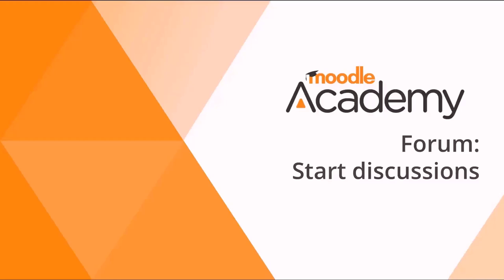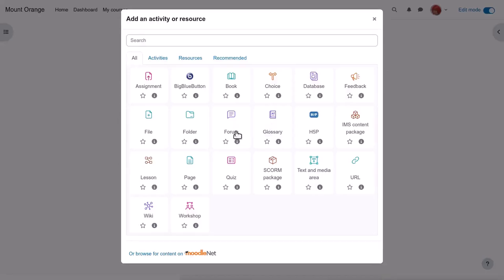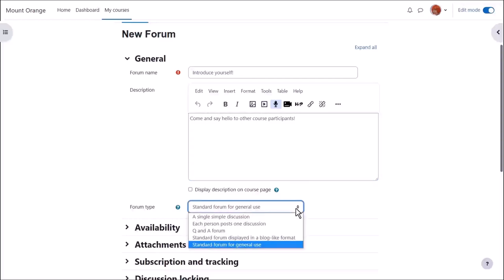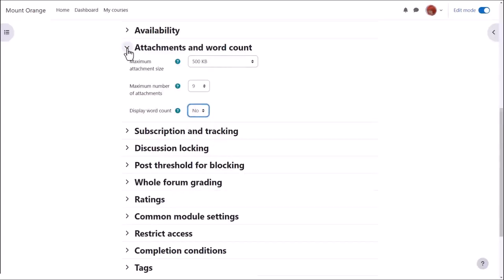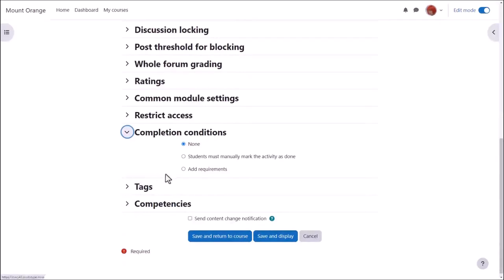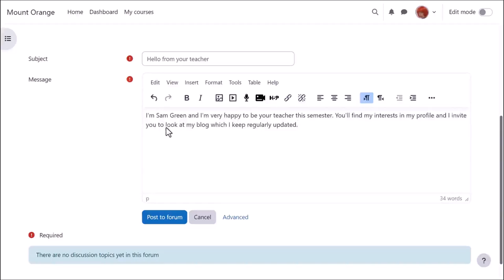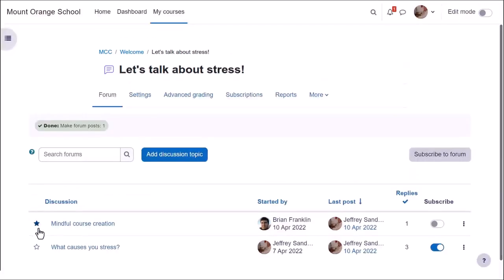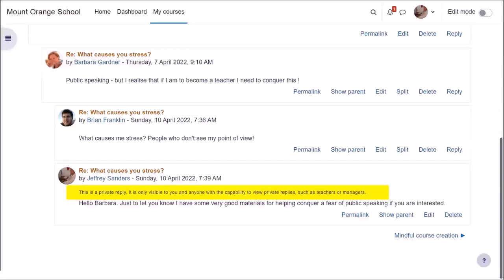Forum in Moodle 4.4/4.5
Part of the Moodle Teaching Basics program of courses on moodle.academy.